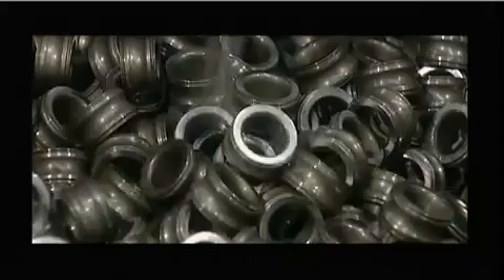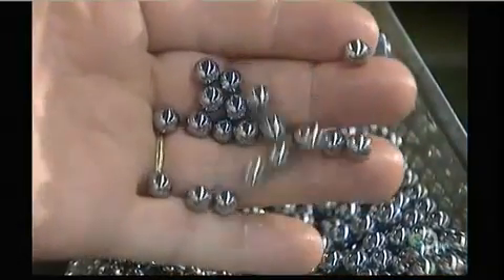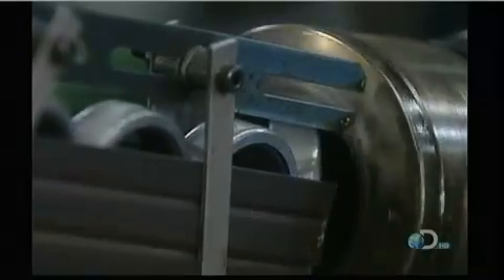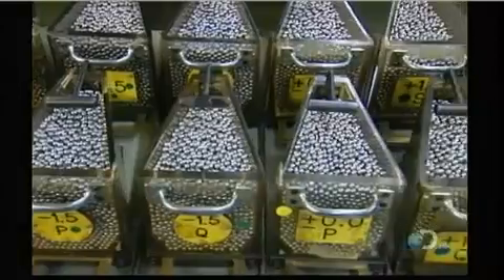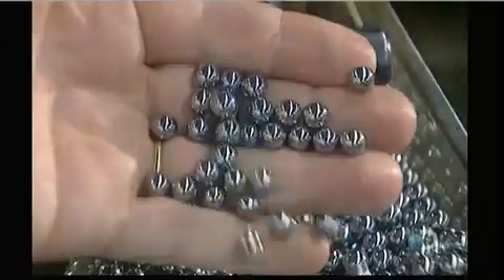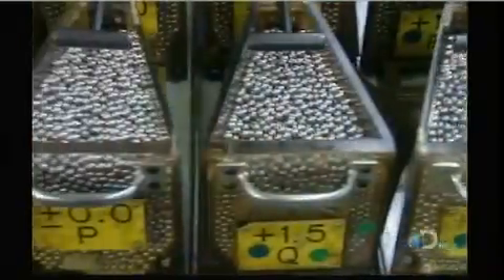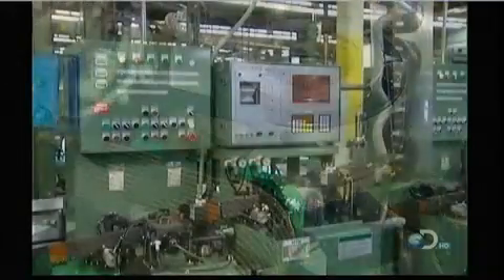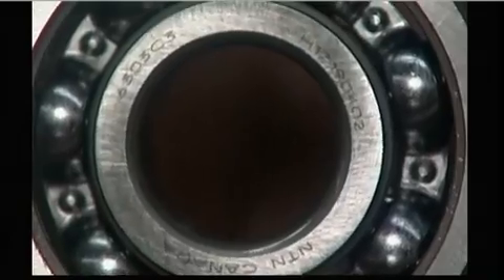How It's Made - Ball Bearings (NTN)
NTN Ball Bearings are featured on the Discovery Channel's "How It's Made" show.  This footage was put together around 2003 at NTN's Mississauga, Ontario Canada ball bearing factory.